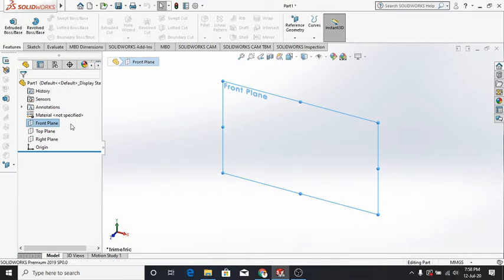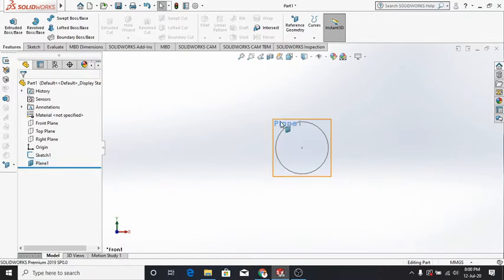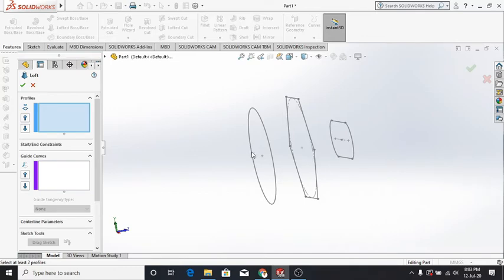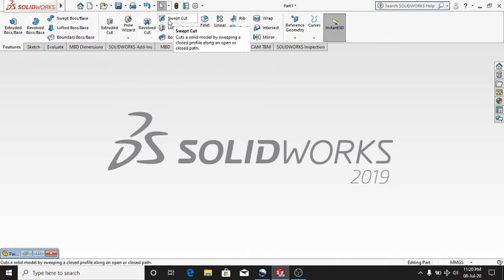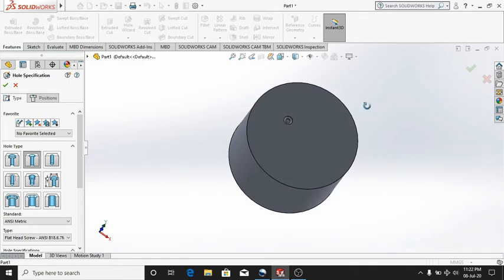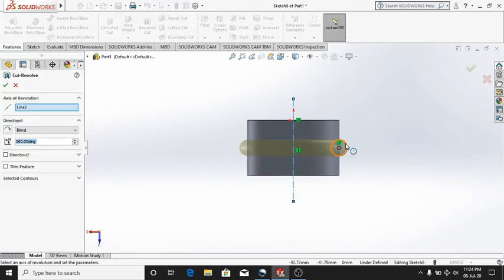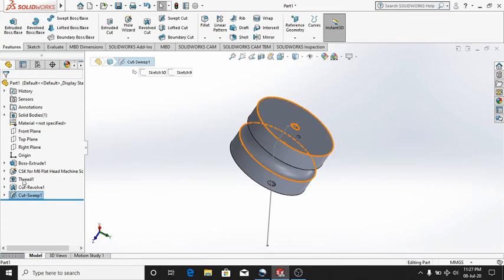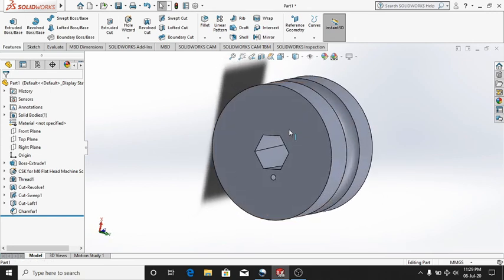Lofted boss/base,Holewizard,Revolve cut,Swept cut,Lofted cut,Fillet, Chamfer features in solidworks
In this video, I will be explaining the important features like Lofted boss/base, Hole wizard, Revolve cut, Swept cut, Lofted cut, Fillet, Chamfer in a simple and easy way with simple and understandable language.These features basic building blocks and are very helpful in making a solid structural.